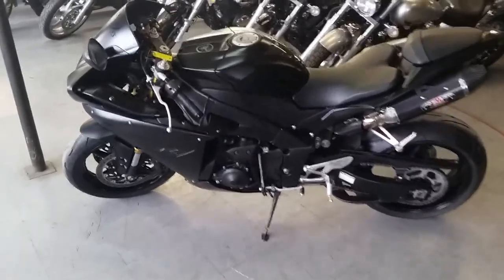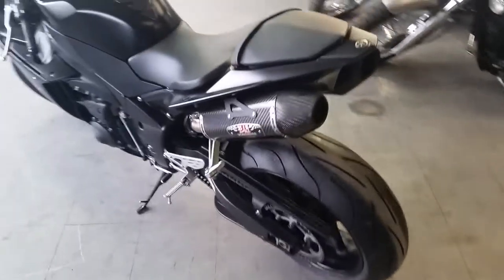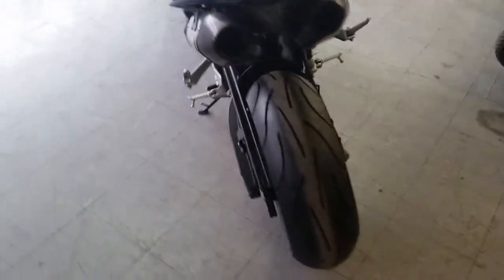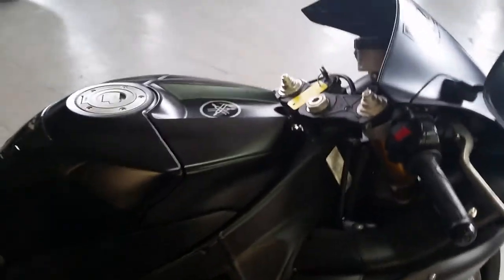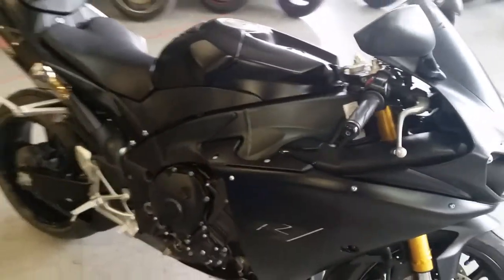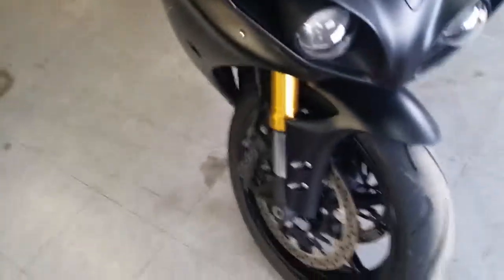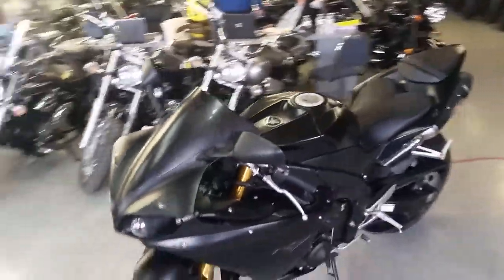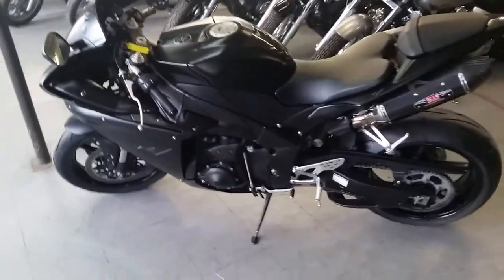2009 Yamaha R1 U2398